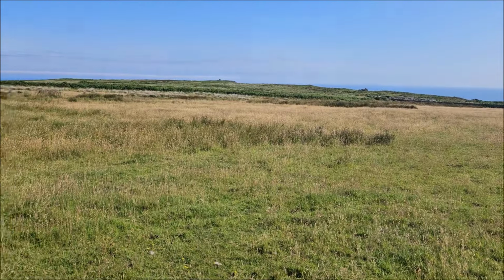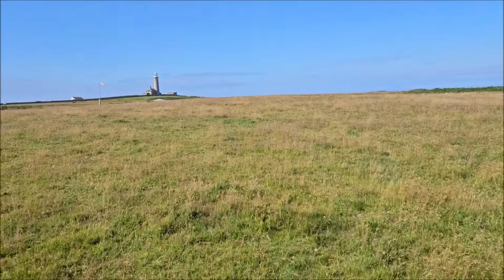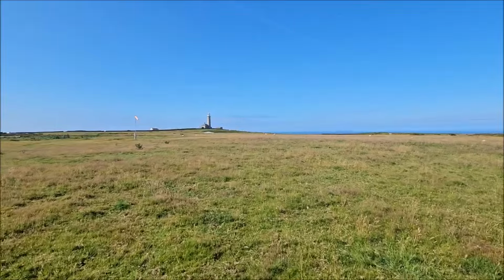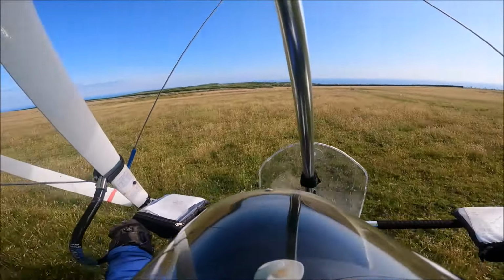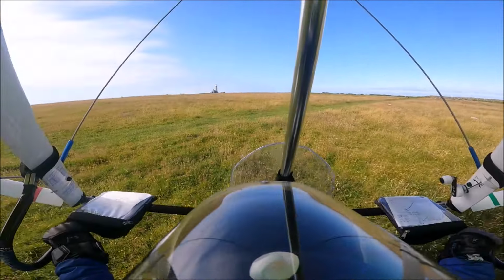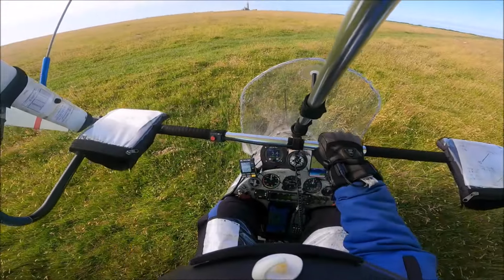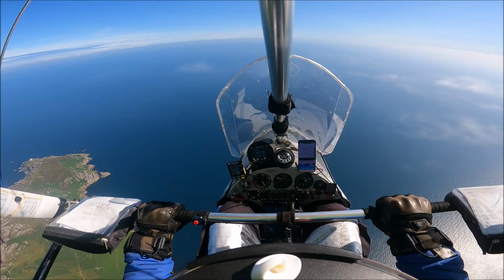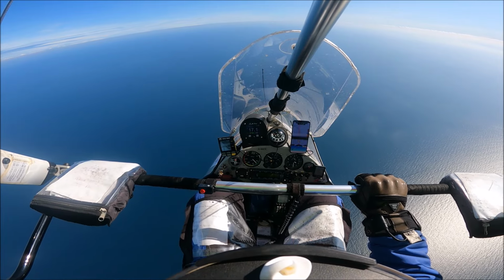Lundy Island Preparation for Take Off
After flying over to Lundy Island the day before fo an overnight stay in my tent I walked the runway to check out the best way to get airborn again and head back to the mainland.